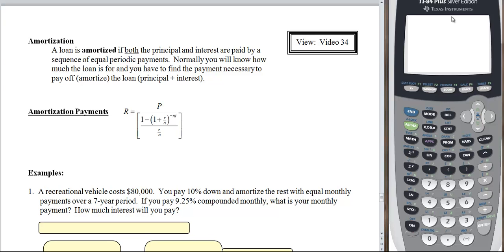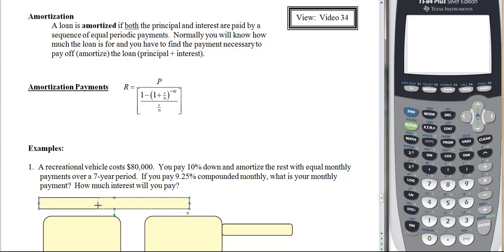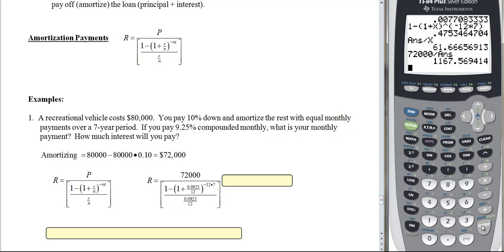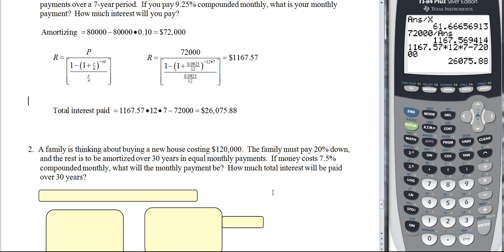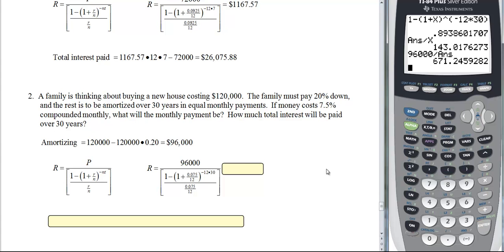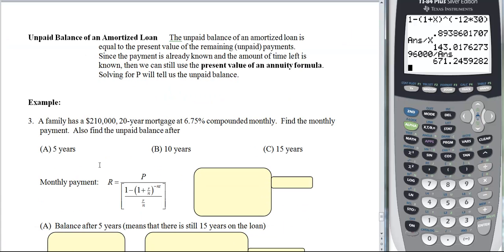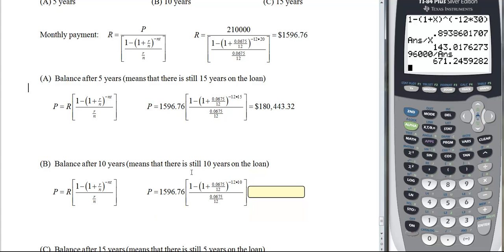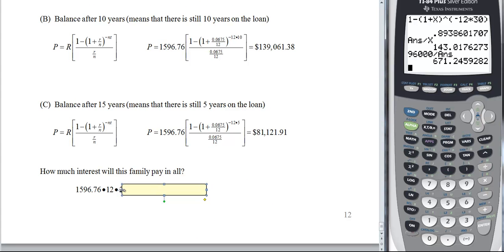1630 video 34 Amortization